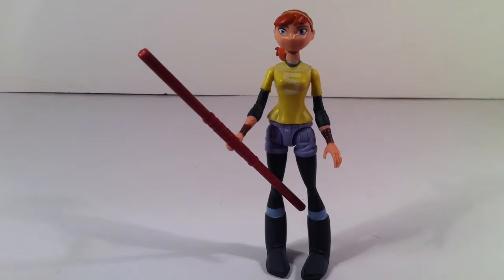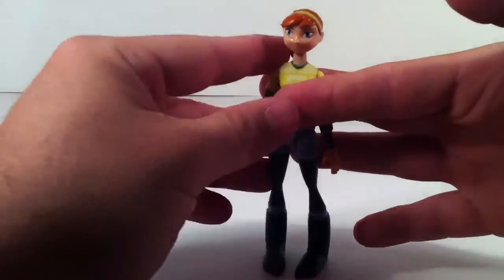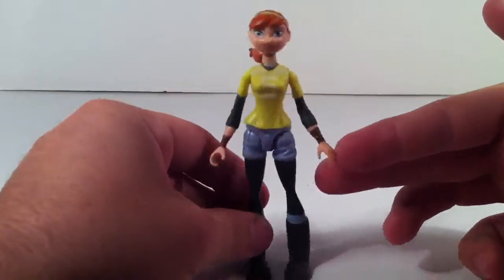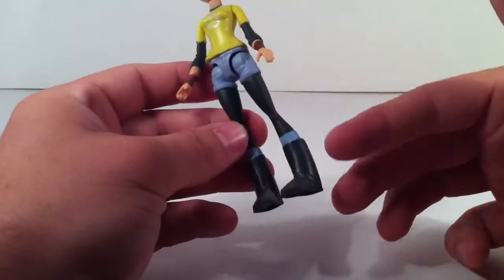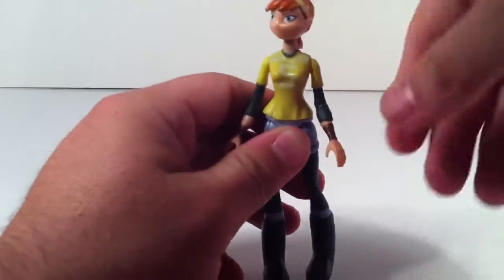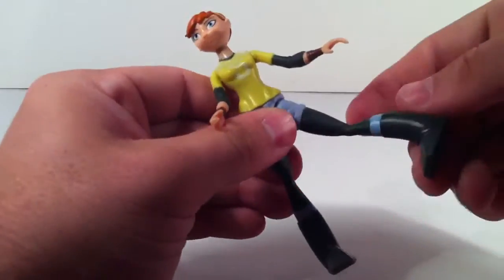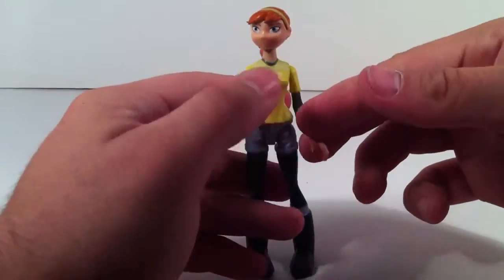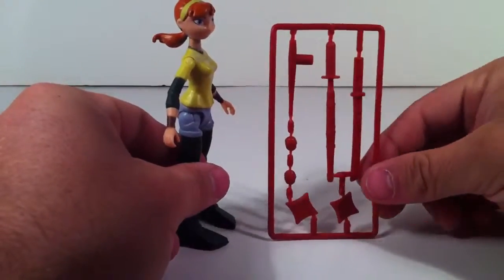Teenage Mutant Ninja Turtles April O'neil Basic Figure!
I hated this figure so much that i wanted everyone to know just how much! So I reviewed it for you. DO NOT GET THIS FIGURE UNLESS YOUR JUST GONNA DISPLAY THEM CAUSE THEY ARE CRAP!